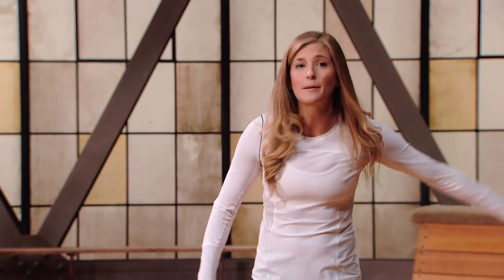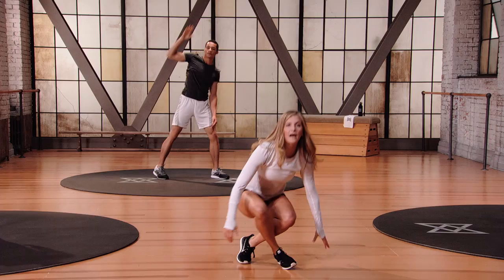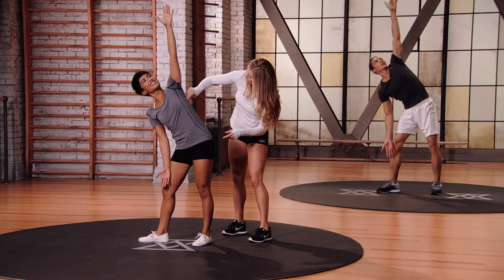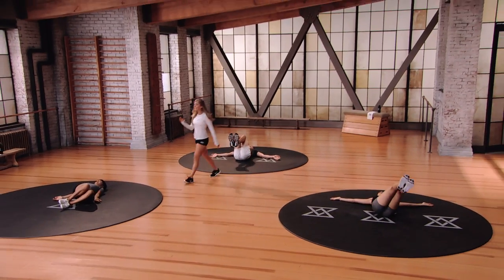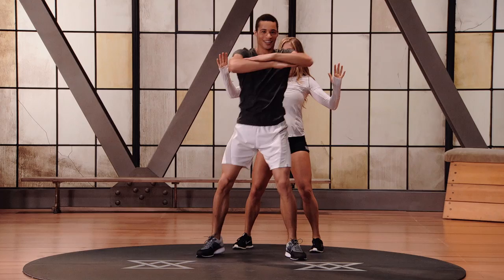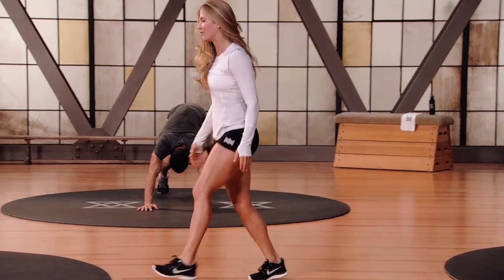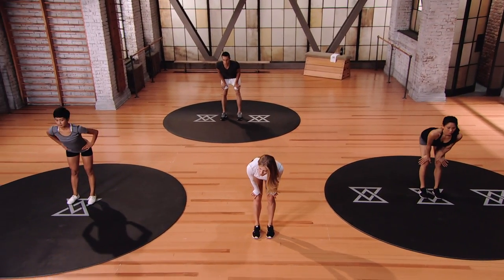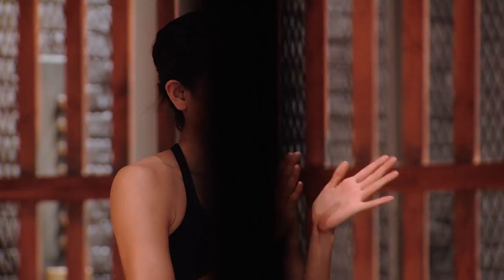1-Hour Workout for Golfers | Level 1 w/ Rebecca Kennedy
Put the clubs aside. Improve your game with this follow-along workout that'll give your body the tools it needs to excel on the course!

Need to adjust the difficulty of the exercises?
• Team members are each demonstrating a different Mod level of difficulty, from 1 to 3 - adjust up or down as necessary!
• Killing the level 1 mod 3 workouts? Maybe it's time to try out our level 2 routines!

EVOLVE FUNCTIONAL FITNESS: At-home, bodyweight workouts, no equipment required.

• Mondays: STRENGTH
• Tuesdays: AGILITY
• Wednesdays: CORE
• Thursdays: TOTAL SPORTS
• Fridays: TENNIS
• Saturdays: GOLF

WORKOUT PREMIERE SCHEDULE (all times EST):
• 11AM: Express Workout (25 Minutes)
• 1PM: Standard Workout (45 Minutes)
• 3PM: Extended Workout (65 Minutes)